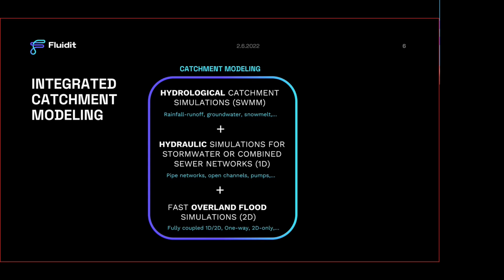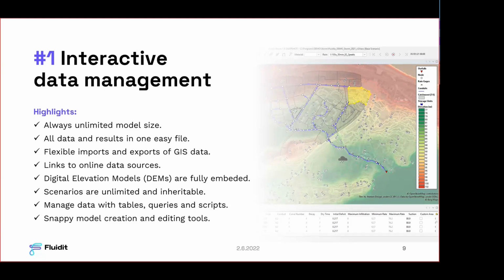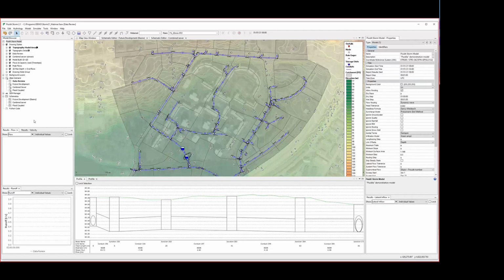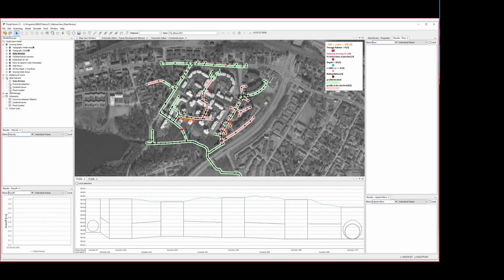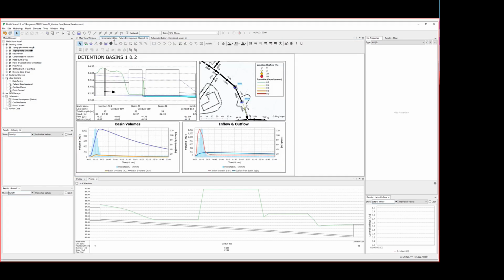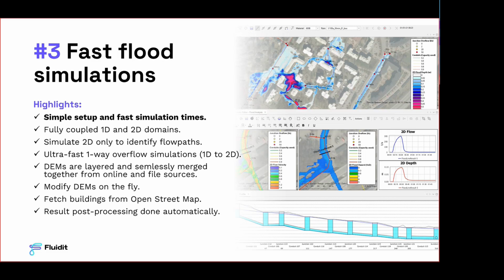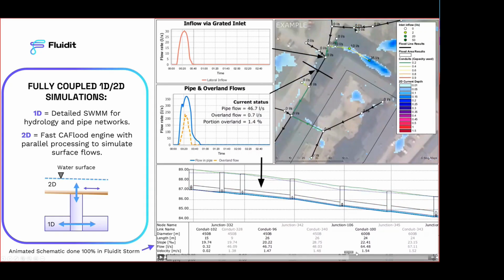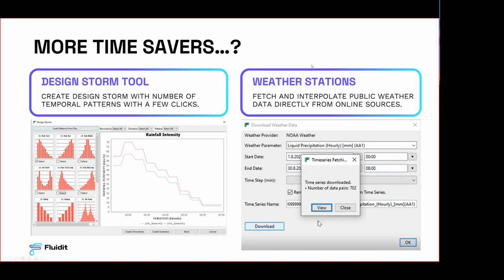Fluidit webinar: Fluidit Storm - Integrated Catchment Modeling (1D/2D)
Understanding complex urban environment requires modern tools. Fluidit Storm provides a streamlined approach for fully integrated catchment modeling. Elevation models, GIS data, stormwater infrastructure and flood simulations are seamlessly tied together to boost modeling workflow.
We think that modeling should be fast and approachable, while not sacrificing the level of detail.

1. Interactive Data Management.
2. Snappy network analytics.
3. Fast flood modeling.